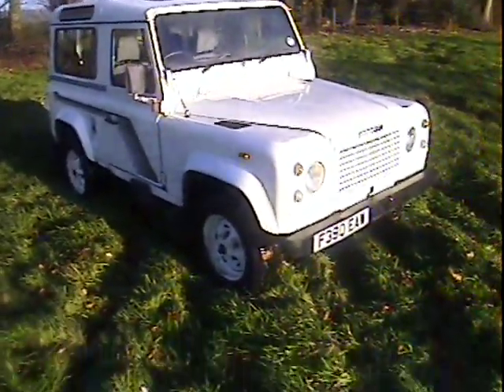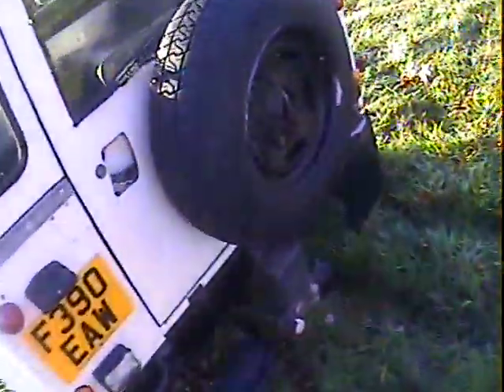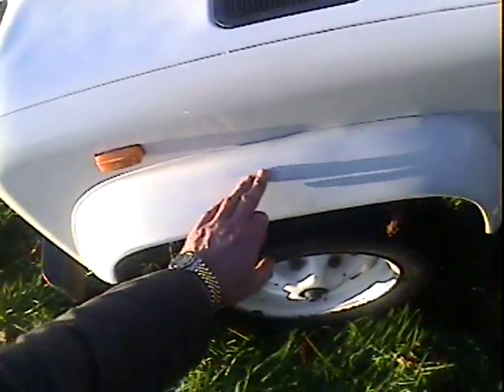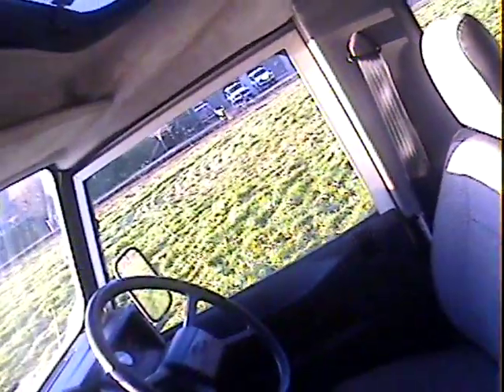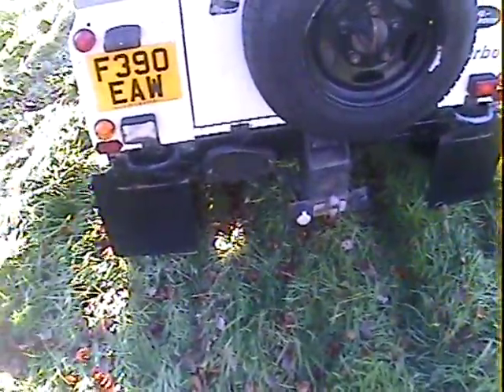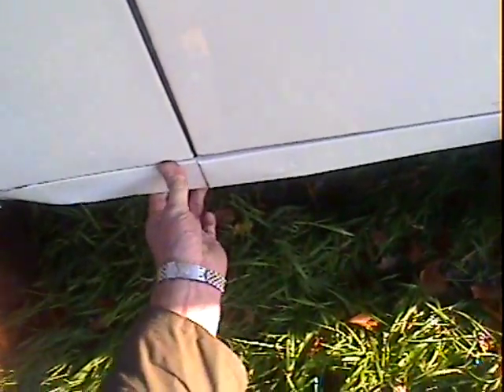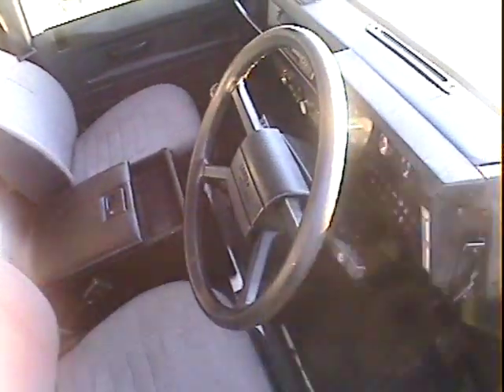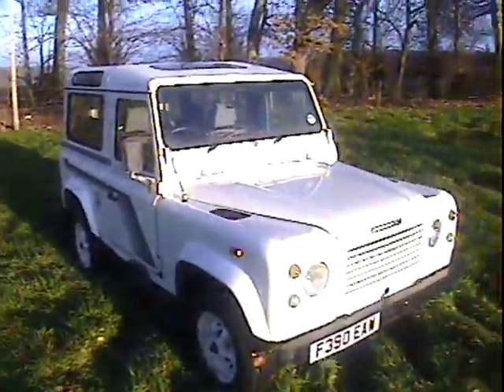land rover 90 2.5TD CSW for sale walkaround.AVI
motodrome land rover 90 2.5TD CSW for sale walkaround.AVI